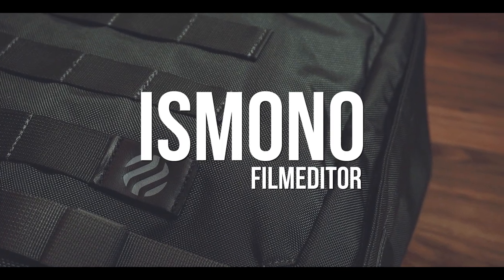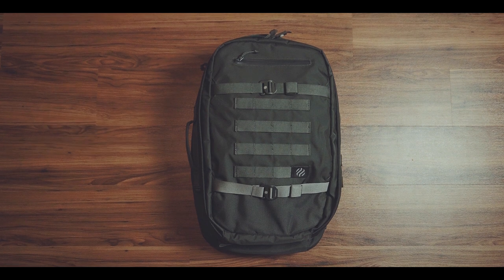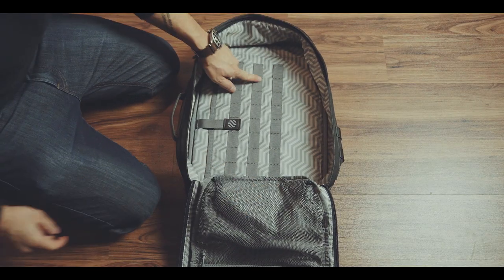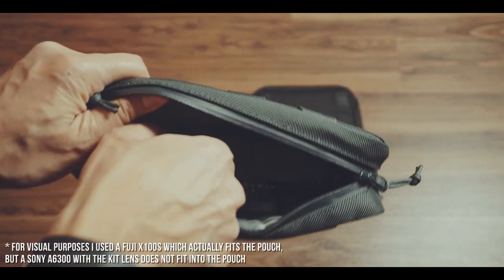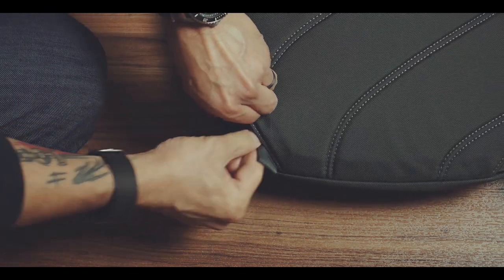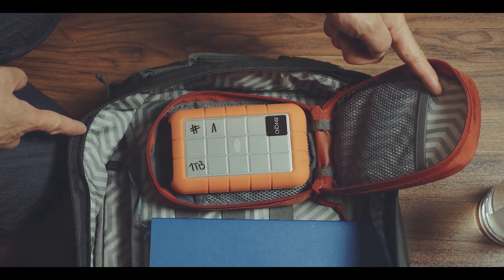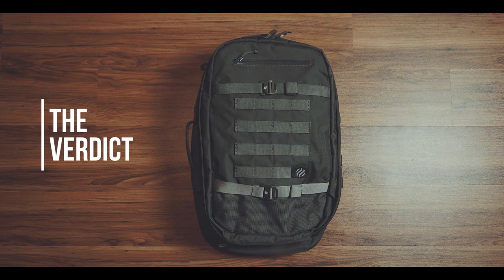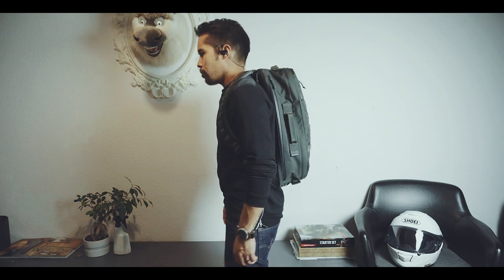Most versatile bag? Reviewing the Heimplanet Daypack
Are you searching for a good looking, modifiable and transformable bag?

SCORECARD

Geek (Performance)

Space & Access 7.5
Organization 7
Comfort 7

Style (Design)

Build, Materials & Hardware 8.5
Features 8

Stoke (Experience)